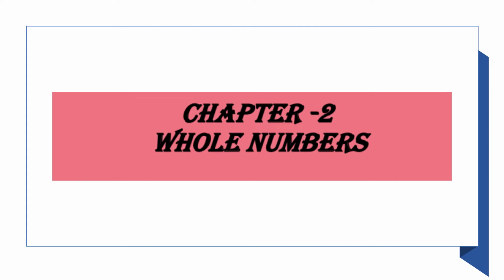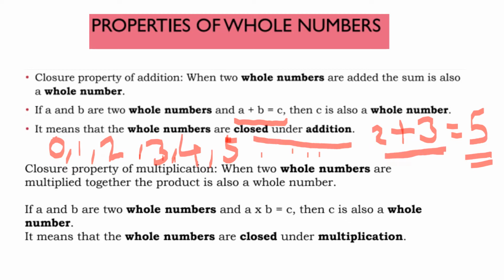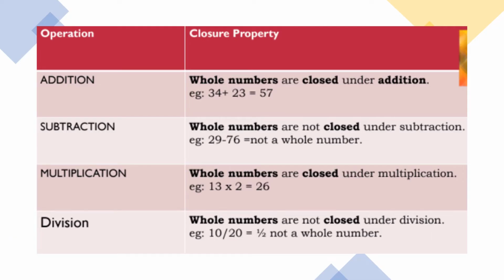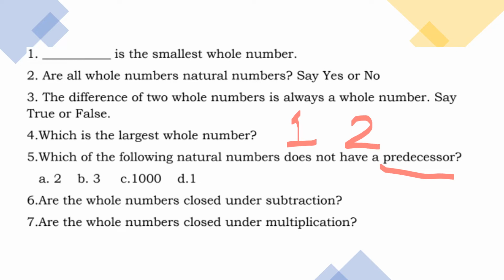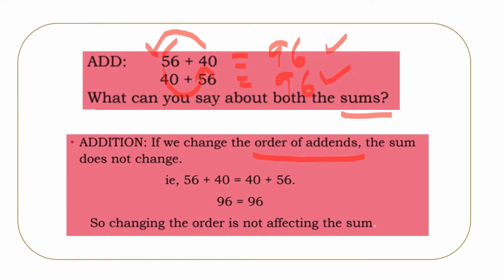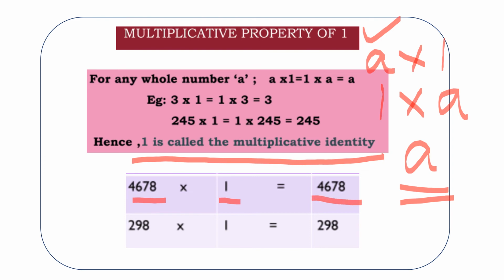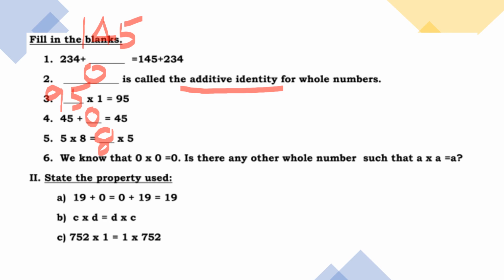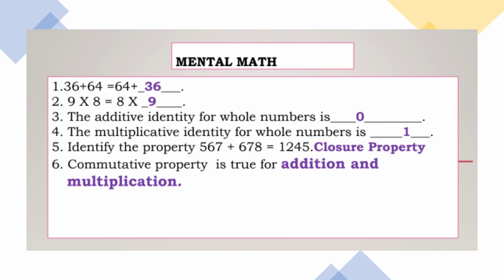Whole numbers (closure and commutative property) grade 6